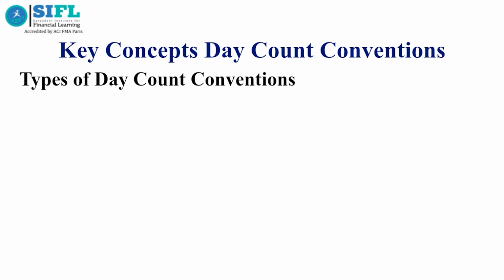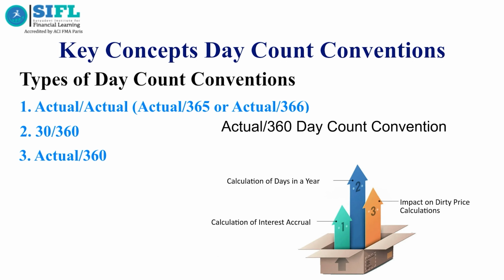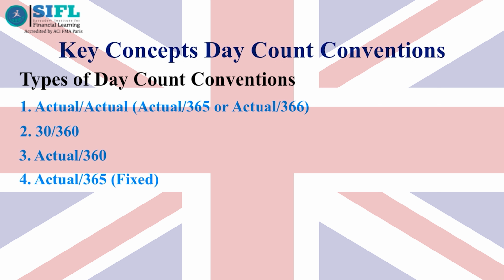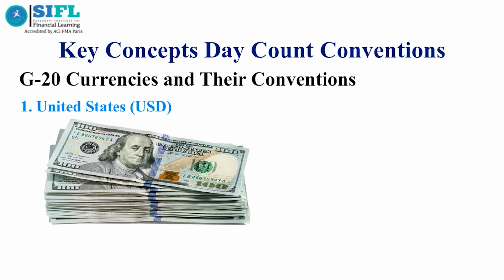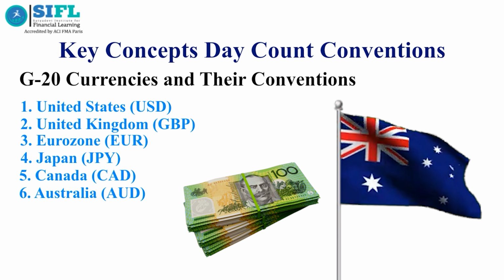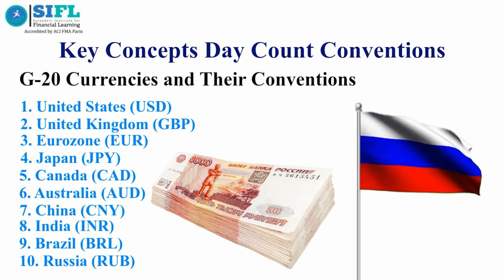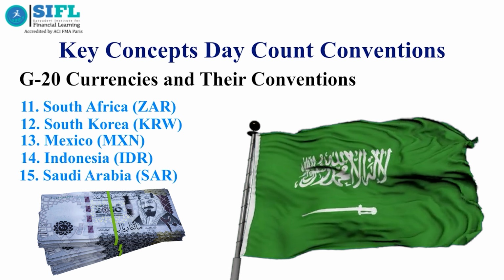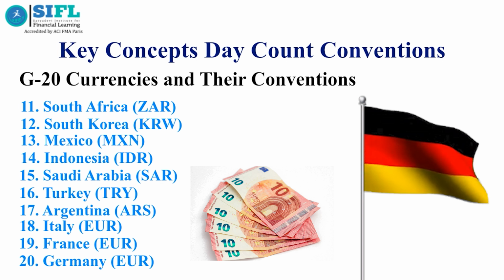📘 ACI Operations Certificate Training – Module 3: Day Count Conventions Explained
Learn about the four main types of day count conventions used for interest calculations:
1️⃣ Actual/Actual (Actual/365 or Actual/366)
2️⃣ 30/360
3️⃣ Actual/360
4️⃣ Actual/365 (Fixed)

🎯 Understand how each method impacts interest accruals and why selecting the right convention is crucial for accurate financial operations and risk management.

🔑 Key Takeaways:

What is a Day Count Convention?

How each convention differs in structure and application.

Where each is used (bonds, loans, money markets, derivatives).

Importance of consistency in operational finance.

📍 Whether you're preparing for the ACI Operations Certificate Exam or working in treasury/back-office operations, mastering this concept is a must.

🎓 About SIFL:
Satyadevi Institute for Financial Learning (SIFL) is an accredited trainer of ACI FMA Paris, providing expert-led programs in financial markets, derivatives, treasury operations, and more.